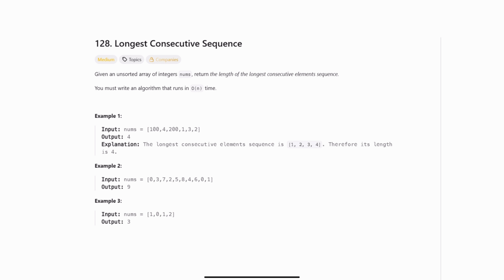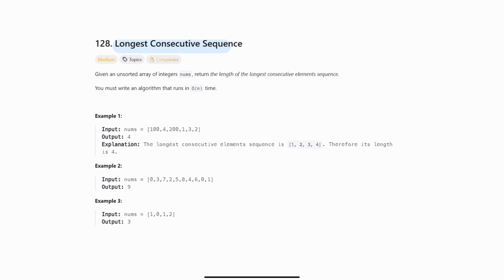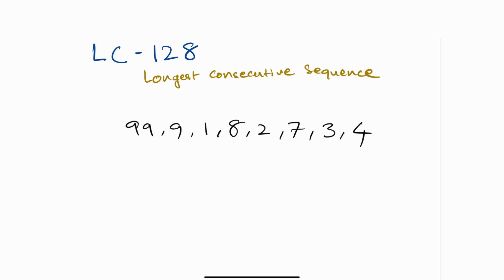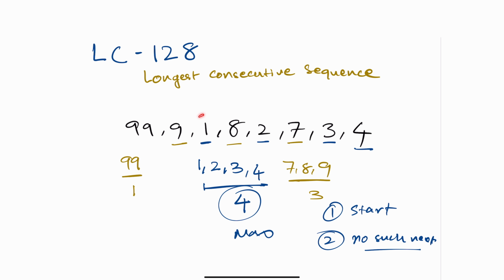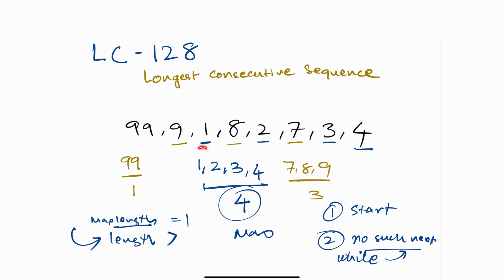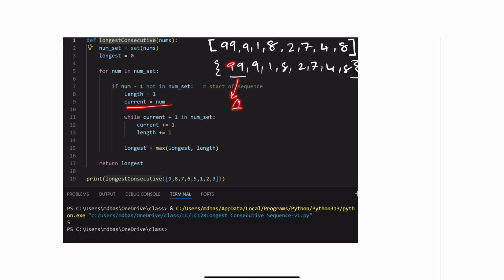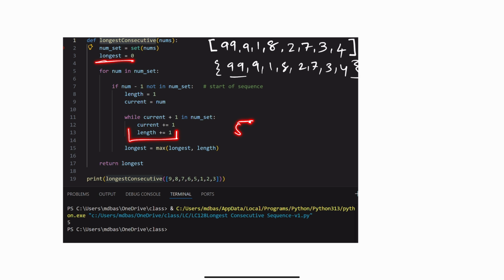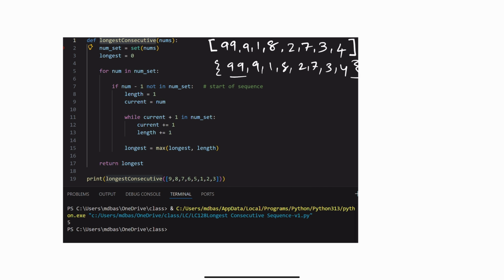LC-128 Longest Consecutive Sequence Simplified | O(n) complexity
LC-128 Longest Consecutive Sequence
Platform: LeetCode

This was asked in Google interviews.